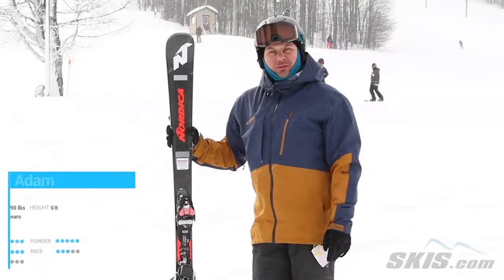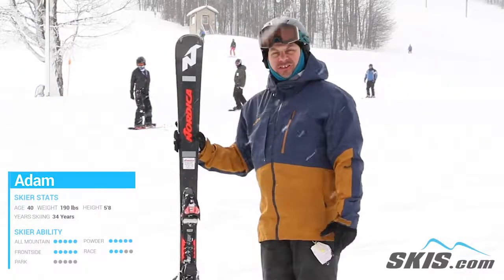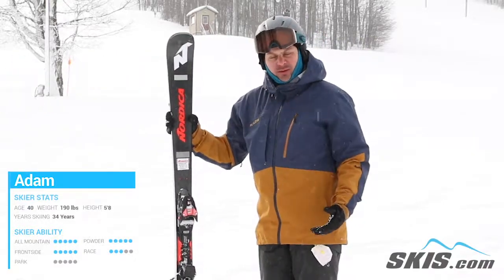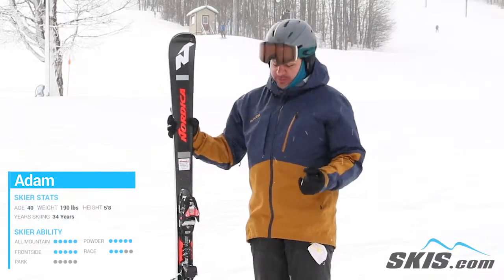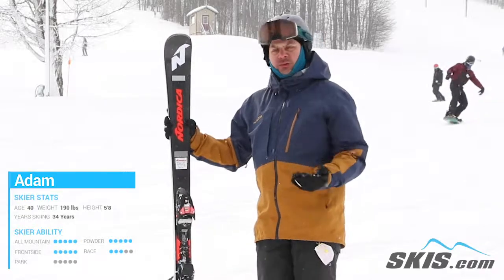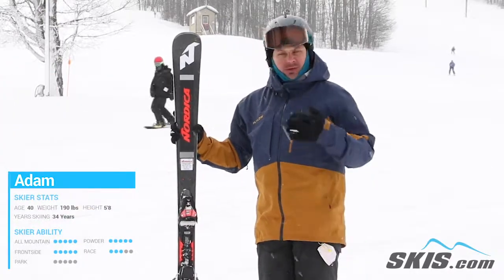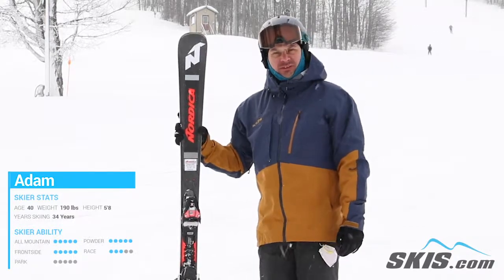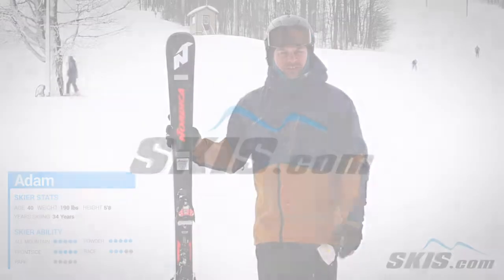Adam's Review-Nordica Dobermann Spitfire 80 RB Skis 2020-Skis.com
Built for advanced skiers that love groomed trails comes the Nordica Dobermann Spitfire 80 RB Skis. The Dobermann Spitfire is built for all day carving and offers a fast, racing inspired experience. It features an oversized tip, an extra wide 80mm waist and GS style tail that helps you initiate precise and powerful turns with ease. The Race Bridge sandwich construction uses wood and metal with carbon reinforcements to provide a stable, energy filled ride. If you want to rip an grip hard and icy groomers the whole day then the Nordica Dobermann Spitfire 80 RB is the ski for you.